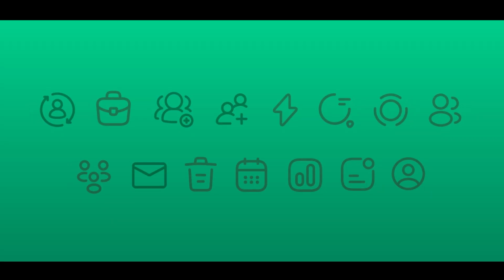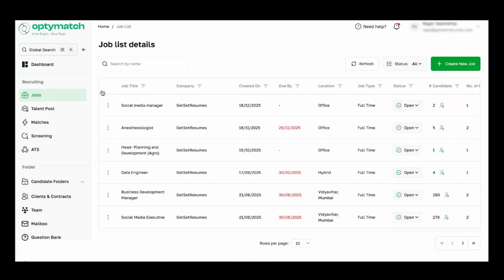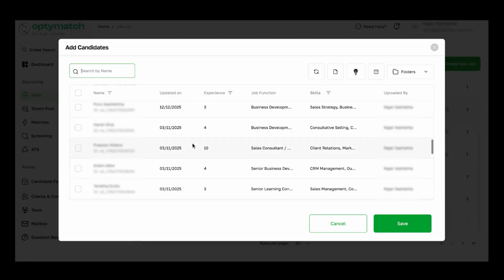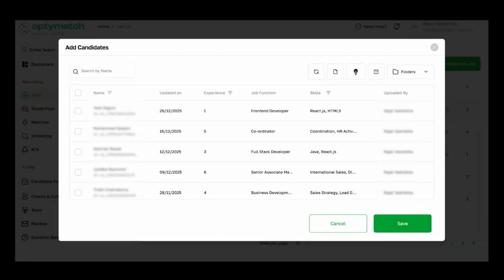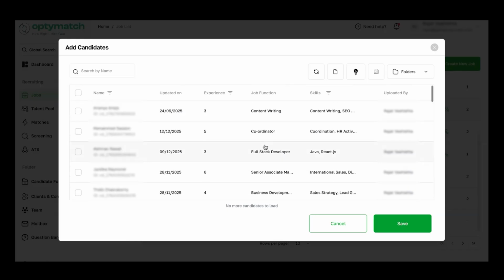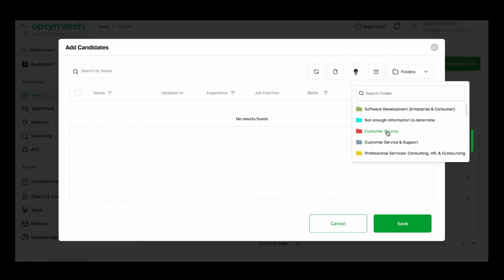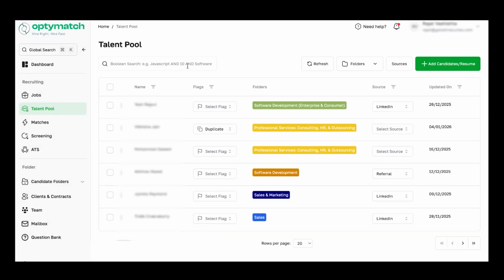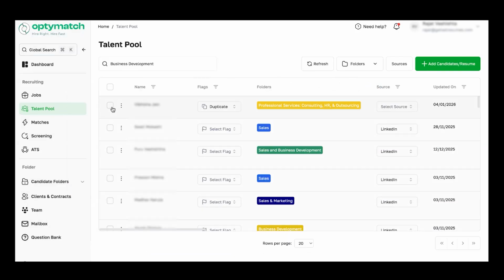How to Add Candidates to a Job in Optymatch.ai | Multiple Methods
Learn the flexible ways to add talent to your job requisitions in Optymatch.ai. Whether you are uploading fresh resumes, selecting existing candidates from your database, or using our AI to find the best internal matches, this video covers it all.

🔥 Key Features Covered:

Direct Upload: Drag and drop resumes from your computer directly into a specific job.
Database Search: Select candidates already in your system and map them to new roles.
AI Recommendations: Let Optymatch scan your entire database and suggest the best candidates for the job automatically.
Talent Pool Mapping: Filter by skills (e.g., "Business Development") in the Talent Pool and bulk-add matching profiles to a job.

⏱️ Timestamps:

[00:00] Introduction
[00:20] Adding Candidates from the Jobs Tab
[00:46] Uploading New Resumes Directly
[01:00] AI-Powered Candidate Recommendations
[01:22] Filtering & Bulk Selection
[01:42] Mapping Candidates from the Talent Pool

Streamline your sourcing process with Optymatch's intelligent candidate mapping tools.